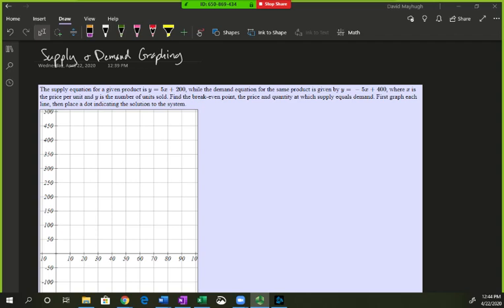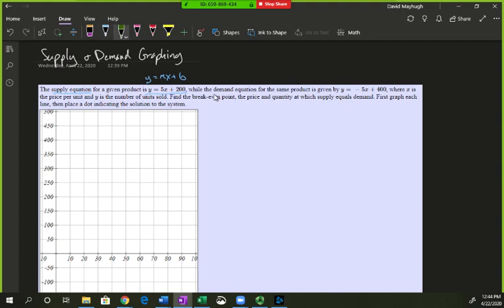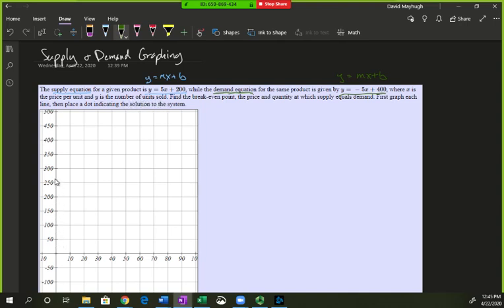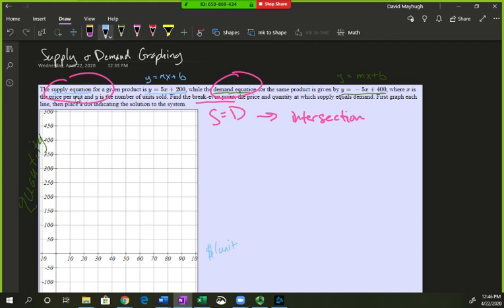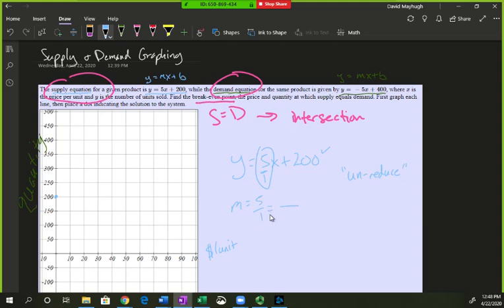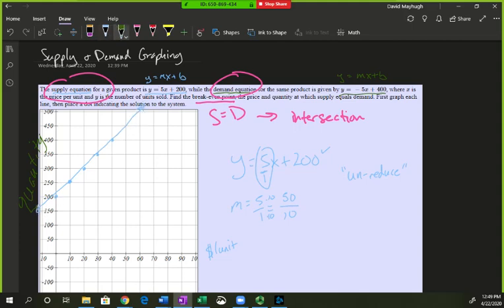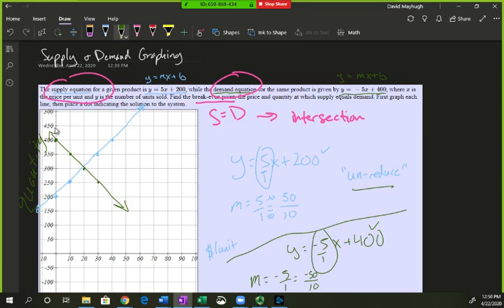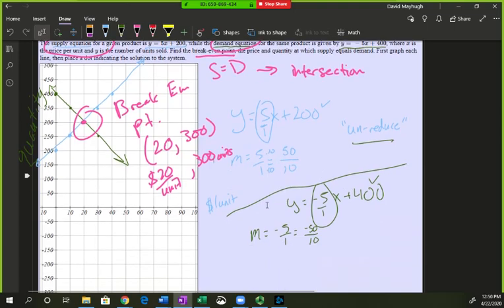Unit 8.5c Supply and Demand Graphing supplement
David Mayhugh gives a quick explanation about how to do the supply and demand graphs.